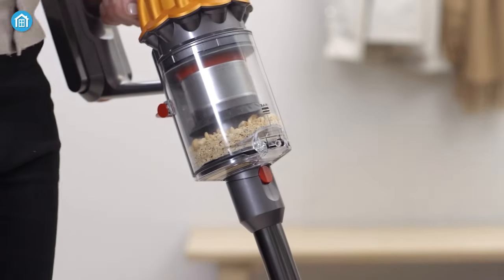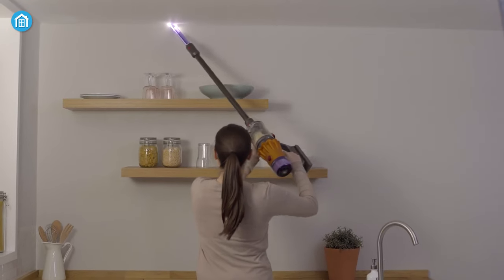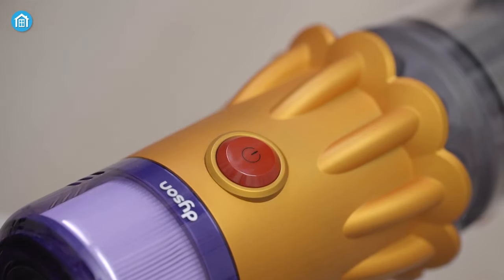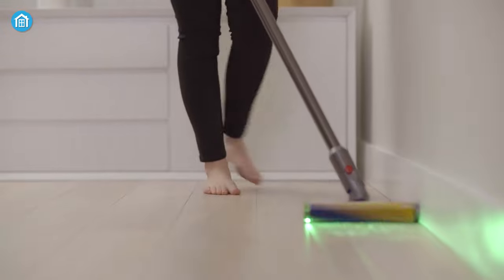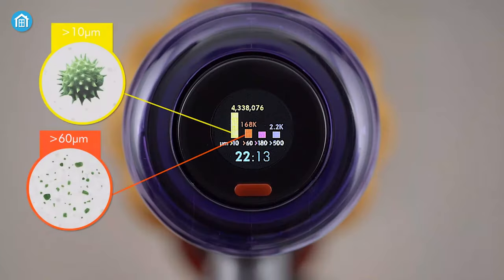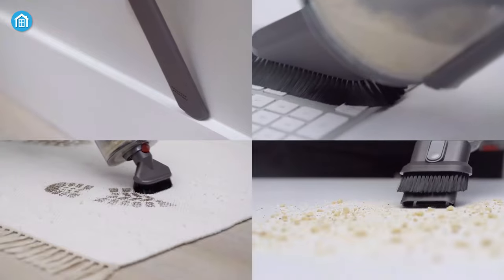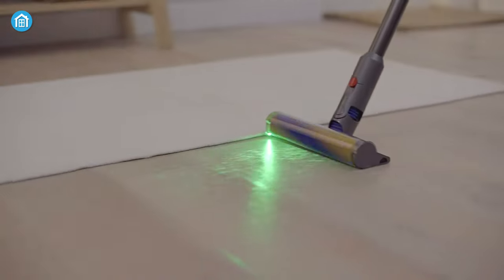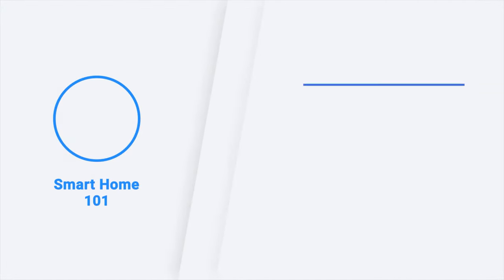Dyson V12 Detect Slim - Next Level Cleaning Machin?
Dyson V12 Detect Slim is an amazing cordless vacuum cleaner that cleans and detects mess better and more accurately than other traditional cleaning companions. Plus, if you deal with a lot of hair whether it’s human or pet then this is the best option to consider.

Time Stamp:
0:26 - Design
1:08 - Cleaning Efficiency
2:07 - Dust Compartment
2:25 - Runtime